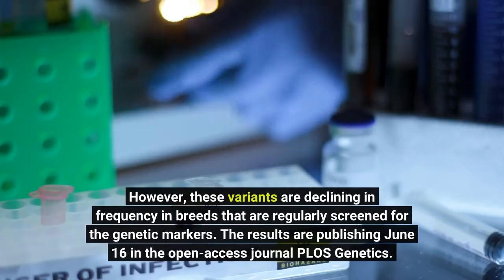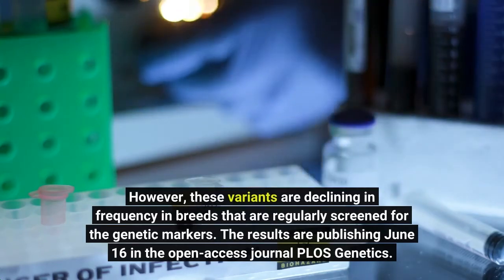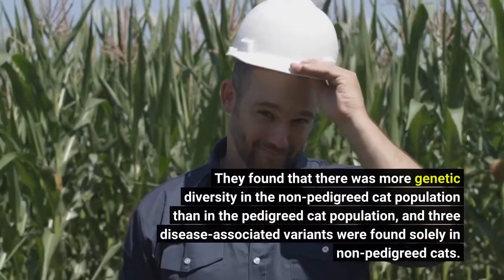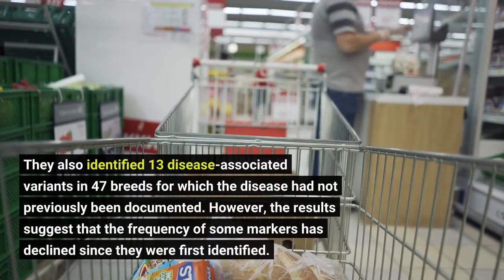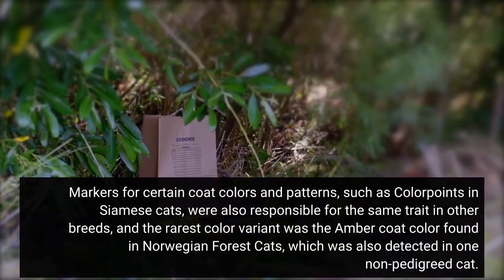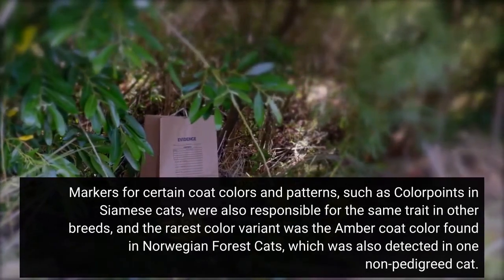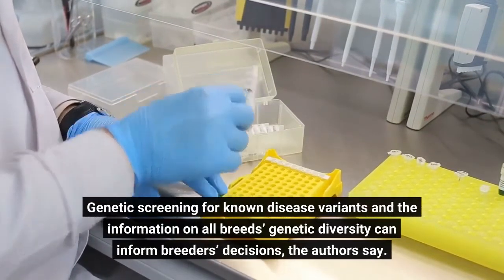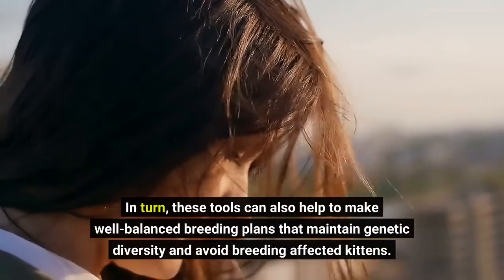Largest study of domestic cat DNA identifies disease-causing variants in new breeds